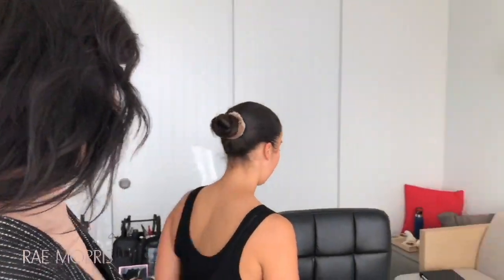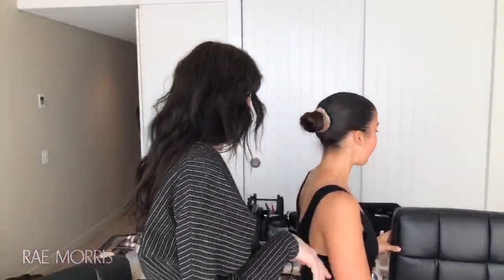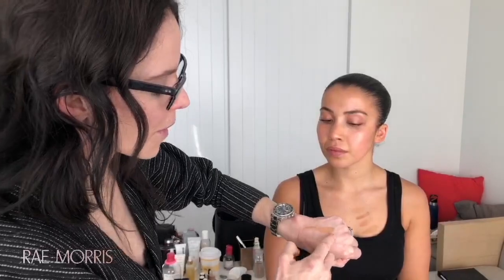Perfecting Foundation: Part 1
In today’s Express Masterclass I teach you how to perfect foundation!

FAVOURITE SKIN PREP
@avene_au Cicalfate Cream
@biodermaaustralia Micellar Water (Oil Free)
@dermalogicaaus Pre Cleanse Oil
@dermalogicaaus SkinPerfect Primer

FAVOURITE FOUNDATIONS
@kohgendo Moisture Foundation
@narsissist Tinted Moisturiser

Model: @jasmineabmakeup